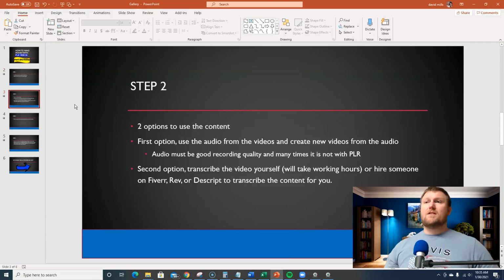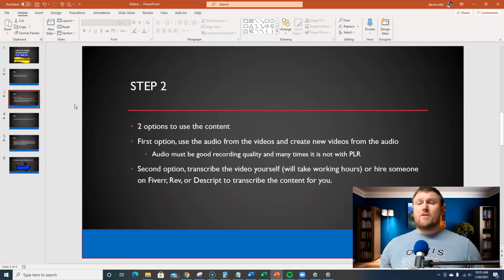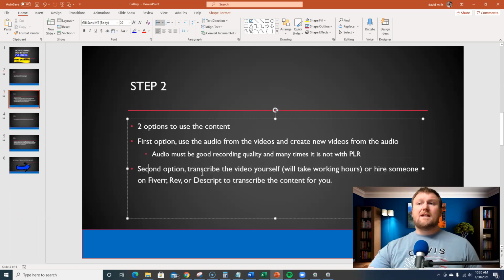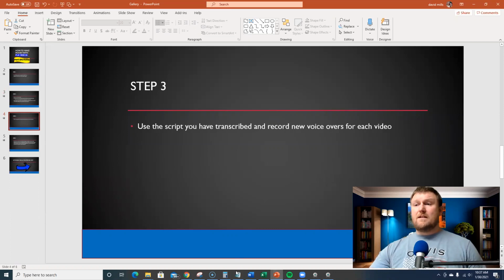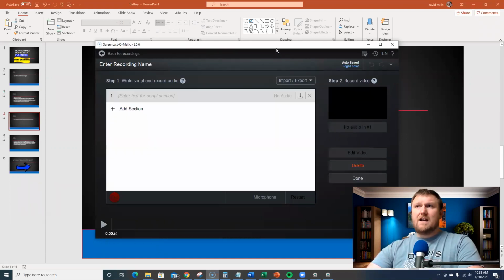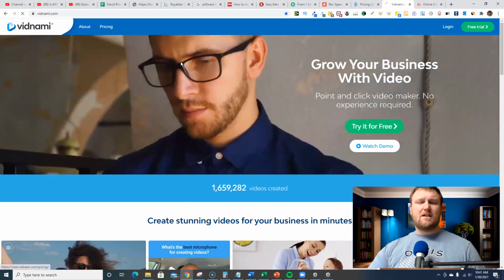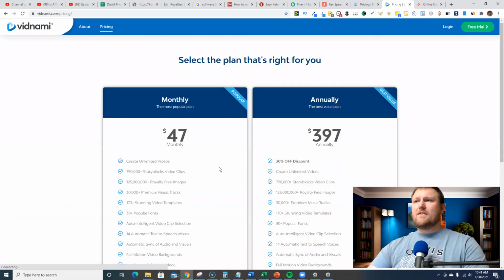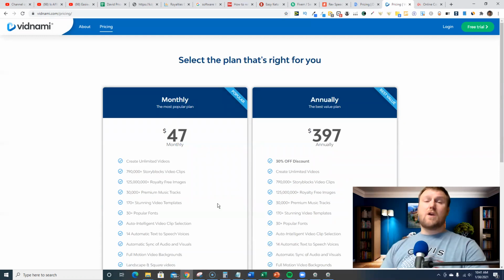How to Make Money With PLR Videos (Mini Course Part 3)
Tools I use:
Vidnami Alternative

This video is a follow up to my mini course on how to make money with PLR (Private Label Rights) products. In this short lesson I show you how to take PLR videos and make them into courses to publish on Udemy or host yourself and sell directly to your customers.